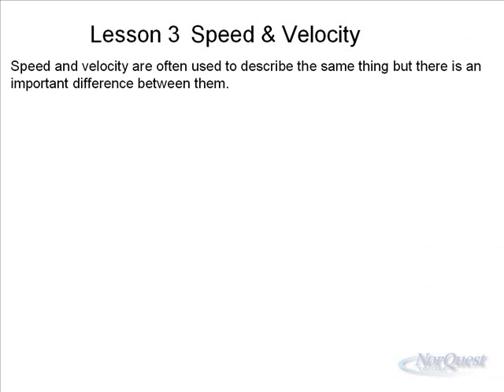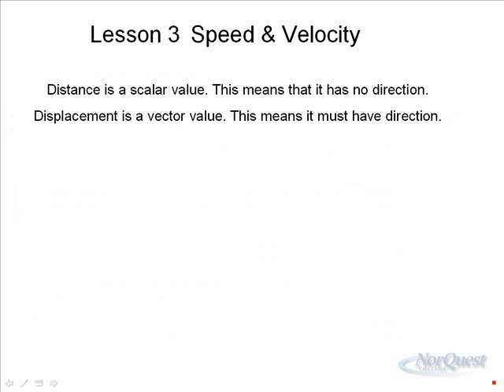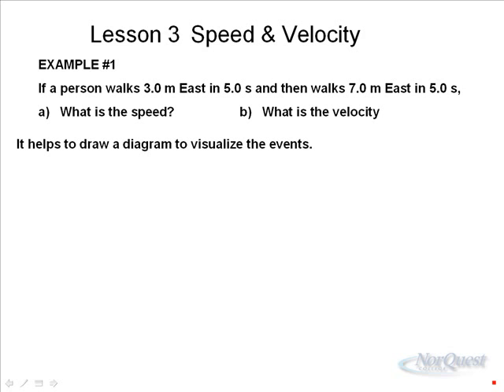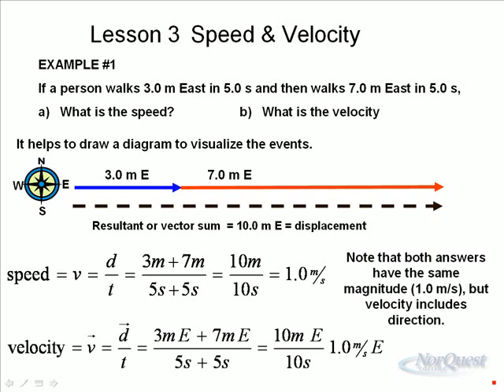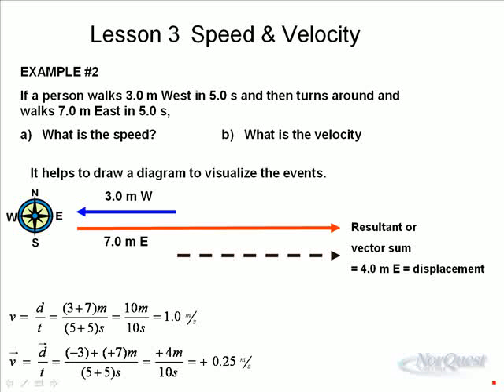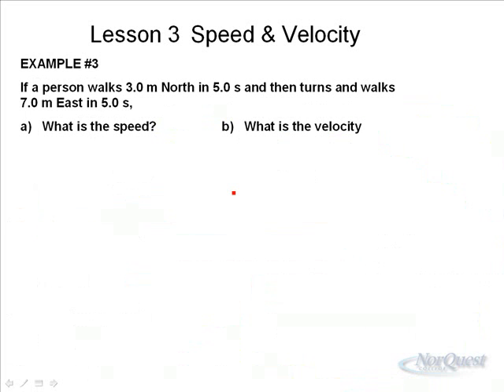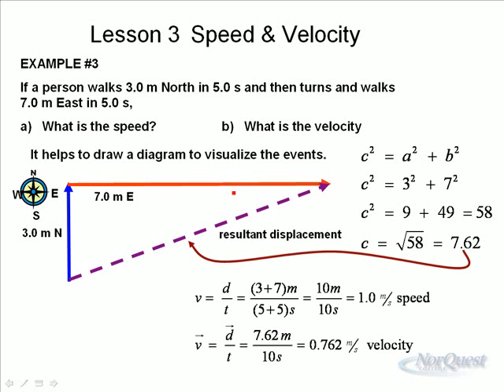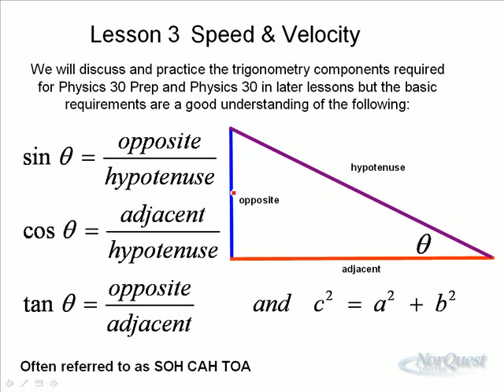Speed & Velocity Physics 20 Unit 1